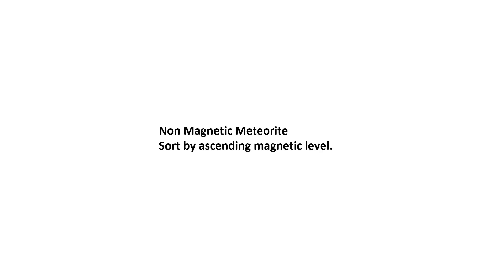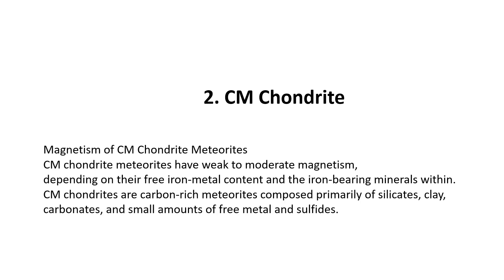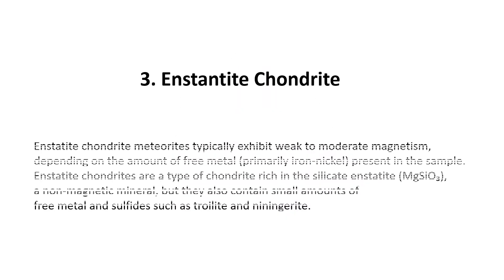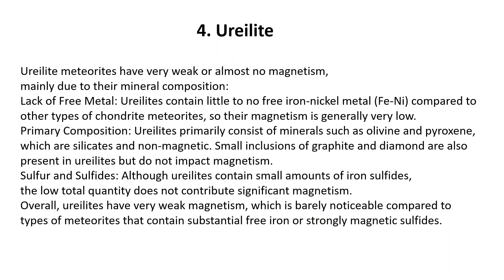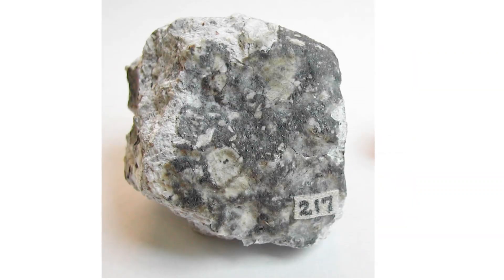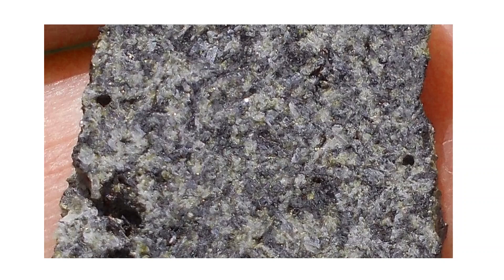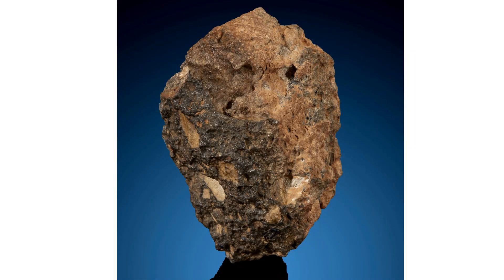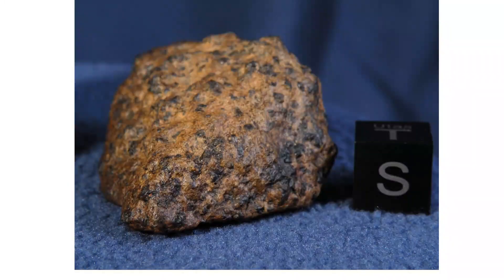Non magnetic meteorite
Meteorites with no or very weak magnetism are typically those containing little to no free metallic
iron or strongly magnetic sulfides. Some groups of meteorites with little to no magnetism include:
1.CI Chondrite
2.CM Chondrite
3.Enstatite Chondrites
4.Ureilite meteorites
5.Aubrite meteorites
6.Angrite meteorites
7.Lunar meteorites
8.Martian meteorites
In general, non-magnetic meteorites are those rich in silicates without free iron,
or with high oxidation levels but lacking sulfides and free metals.